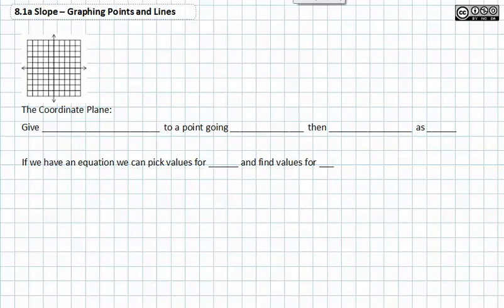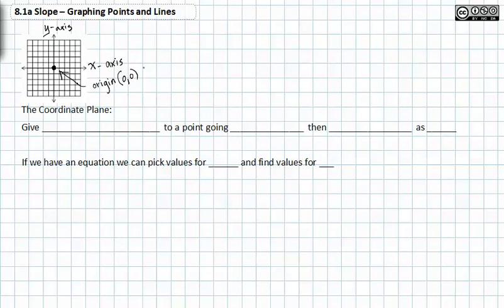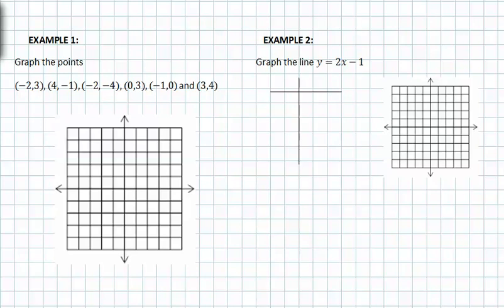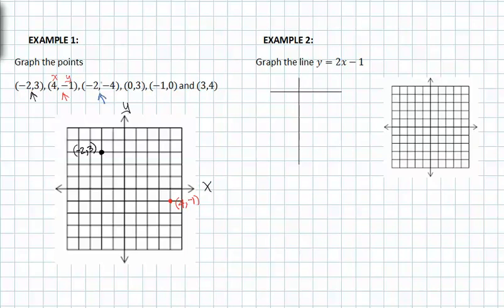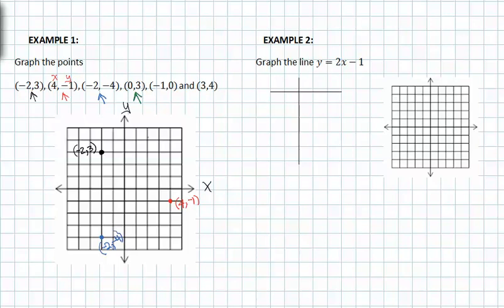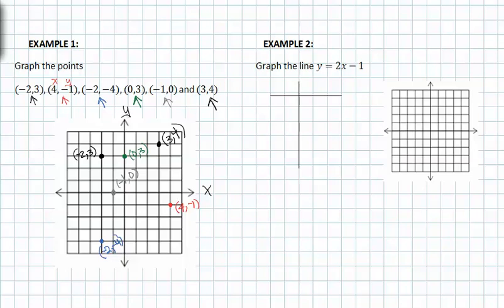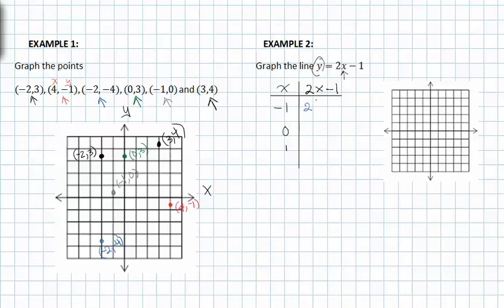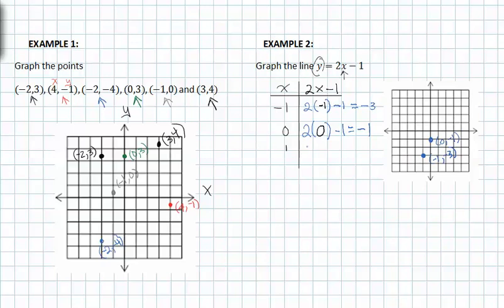8.1a : Graphing Points and Lines